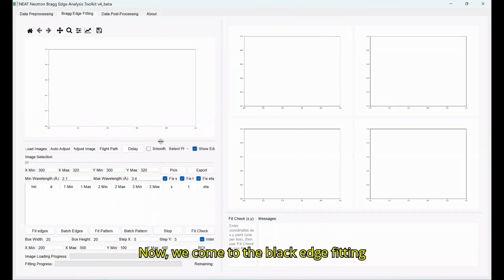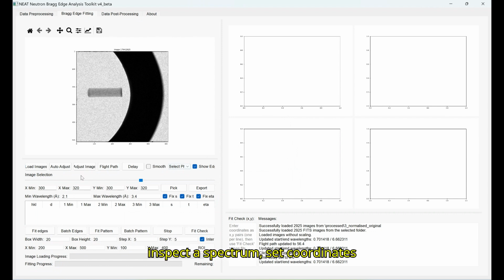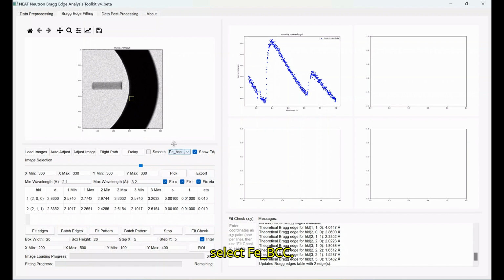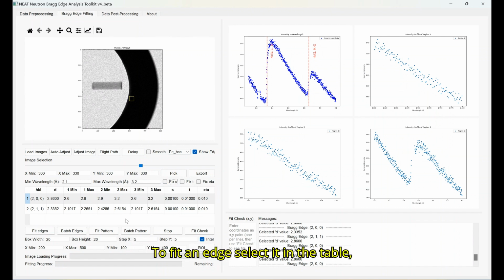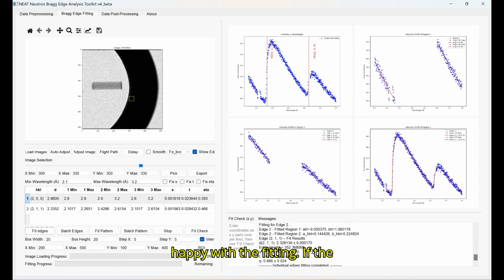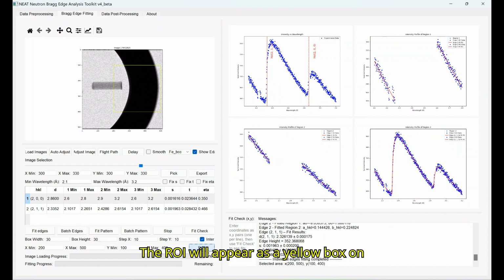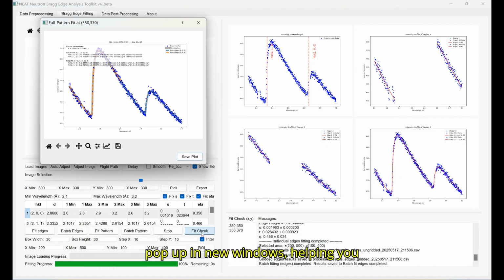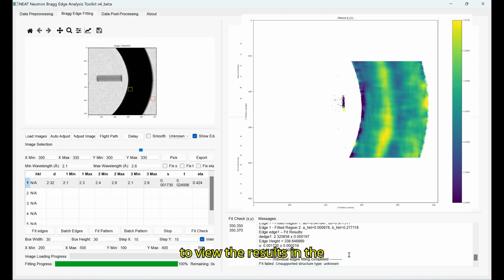NEAT - Bragg edge Fitting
This video shows you how to perform Bragg edge fitting with NEAT.